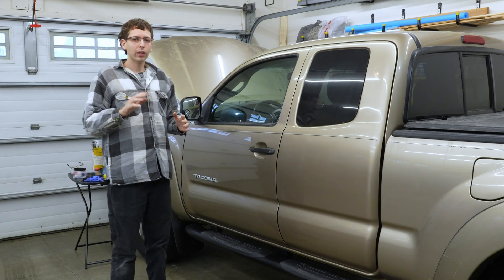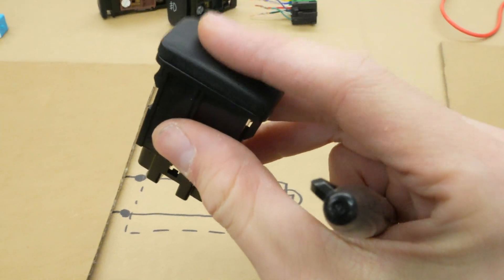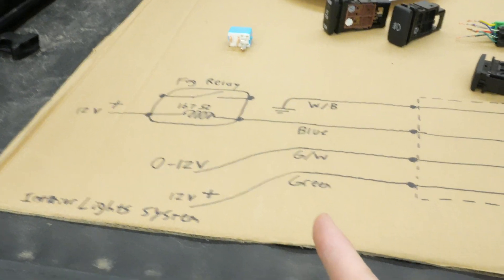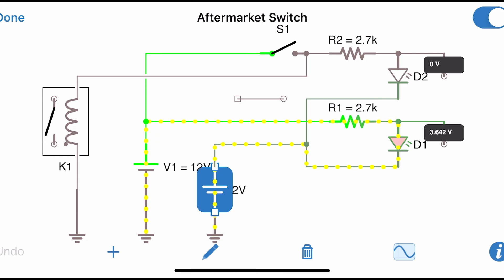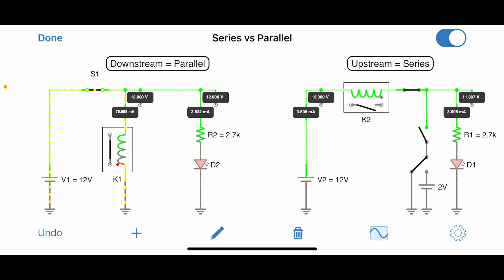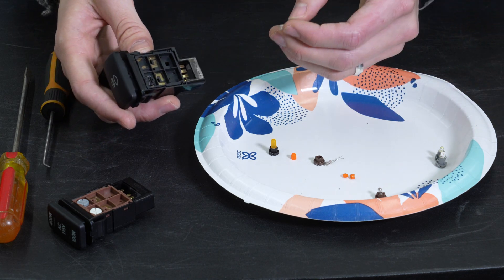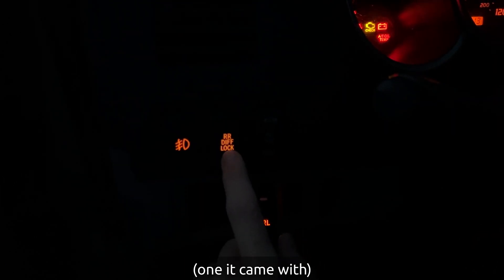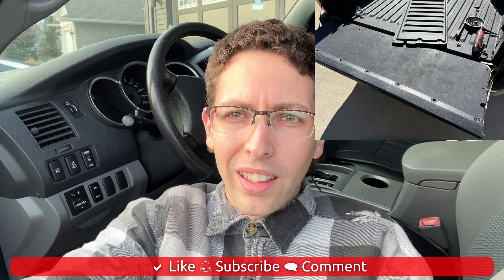Toyota Switch Wiring, Aftermarket & OEM. ALL the INFO - Tacoma, FJ, Tundra, Hilux. +Bulb Replacement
The complete guide for wiring Toyota accessory switches, both customizable aftermarket ones, as well as OEM factory switches. I wanted to help clear up the confusion around aftermarket indicator switches, and the issues you’ll have using them with OEM accessories.

There are two common Toyota switch sizes, “Large” 1.54″ x 0.83″ (39 mm x 21 mm), and “Small” 1.28″ x 0.87″ (32.5 mm x 22 mm). So check your vehicle!! The specific links below are for MY 2nd gen Tacoma.

Fog Lights (does NOT work correctly with OEM fog lights)

Full Selection of Bulbs (my Tacoma uses T3 Neowedge)

OEM Part Numbers (according to the forums):
Toyota Bulb, Switch W/CAP Orange 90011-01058
Toyota Bulb, Switch W/CAP Green 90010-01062

Chapters:
00:00 - Introduction
00:33 - Switch Removal
02:22 - Switch Wiring Drawn Out
06:34 - Relays Explained, Math
06:59 - Switch Circuit Simulation
11:48 - Replacing Switch Bulbs
14:10 - Bulb Color Comparison
16:13 - Outro, Final Thoughts